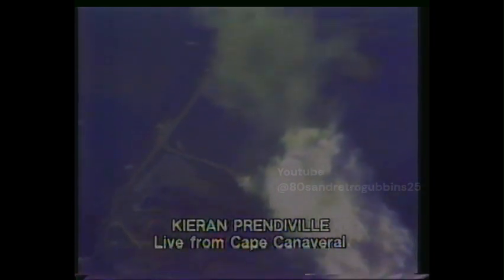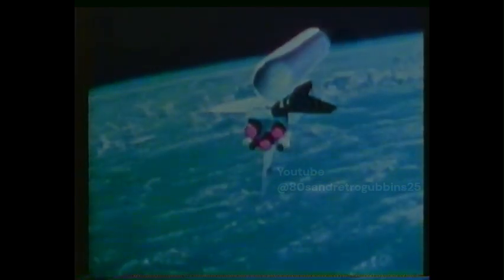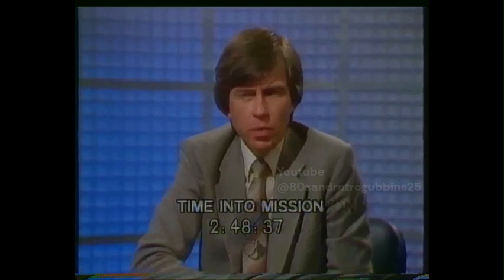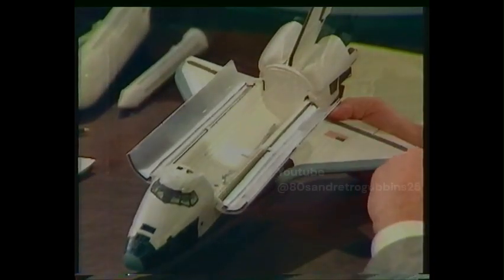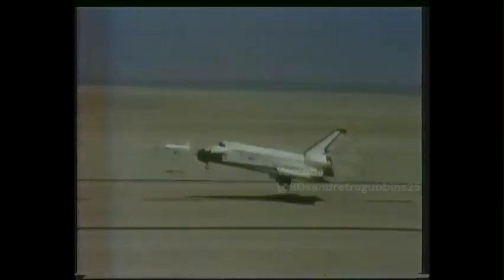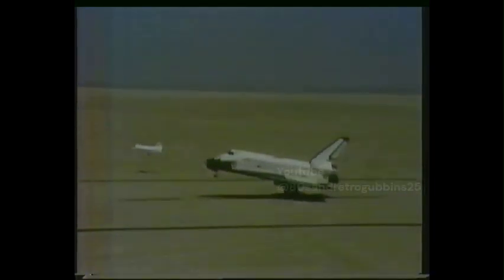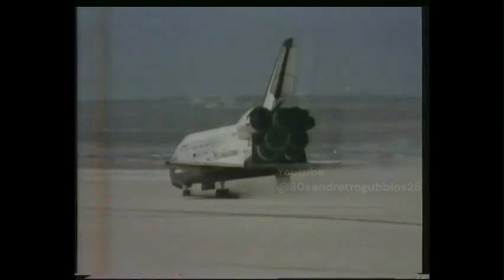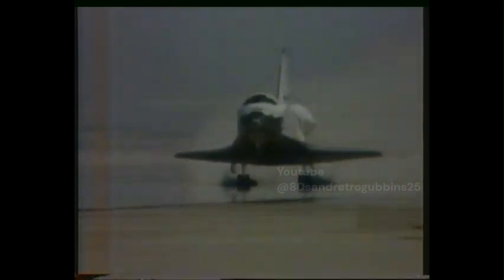BBC 1981 NASA Columbia first space shuttle manned flight (part 2 of 2)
Excerpts of BBC live coverage of the first space shuttle expedition, from a tape bought on ebay. With Michael Rodd, Geoffrey Pardoe, Judith Hann and Kieran Prendiville.